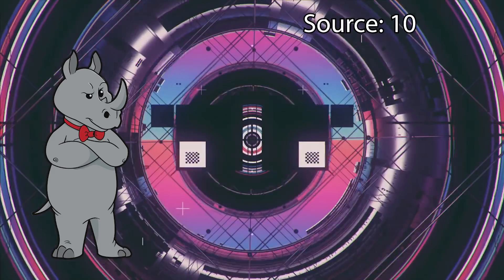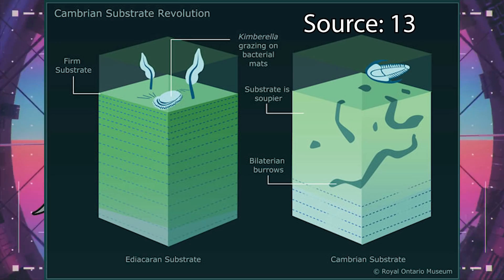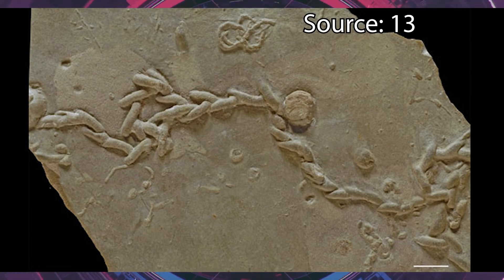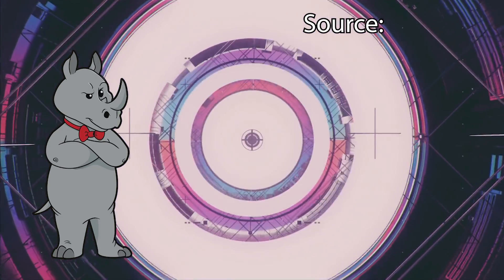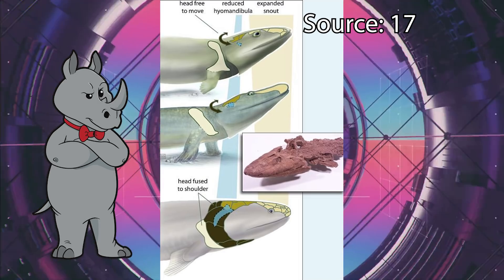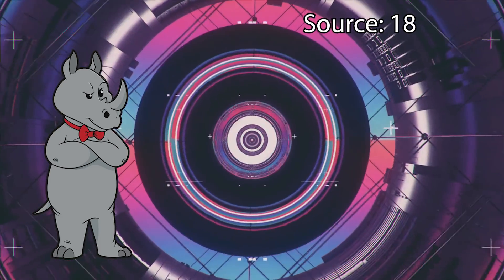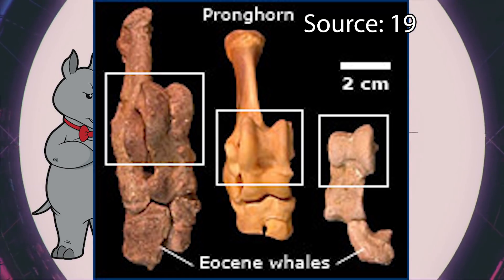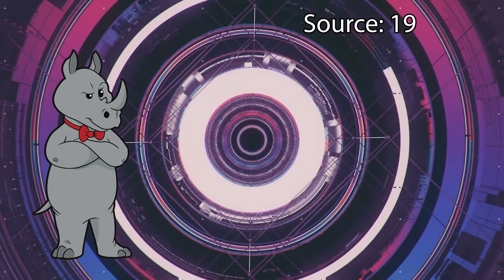Evidence for Evolution - The Fossil Record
Today we look at some of the fossil evidence for evolution...and we just barely scratch the surface.

Sources:
1. How paleontologists tell time
2. Volcanic Ash - an overview
3. Geo-Files: Cross Checking Methods in Geology
4. Evidence for Evolution - Geology
5. Evidence for Evolution - Dating Methods
8. Precambrian conical stromatolites from California and Sonora
9. Evolution: Out Of The Sea
12. Pikaia - Fossil Gallery - The Burgess Shale
13. The Cambrian Explosion - Origin of Animals and the Cambrian Explosion
15. Paleocast Episode 19 - Interview with Dr. David Harper, Professor of Paleontology at Durham University, UK
16. Climbing Mount Improbable (Royal Institution Christmas Lectures)
17. What has the head of a crocodile and the gills of a fish?
18. How can I become a fossil? - BBC Future
19. Hippos and Whales: Unlikely Cousins | Royal Ontario Museum
20. The evolution of whales

Mailing Address:
Viced Rhino
L2A 5N1